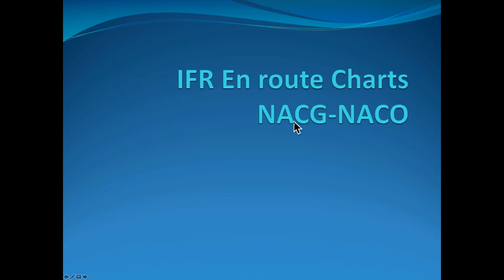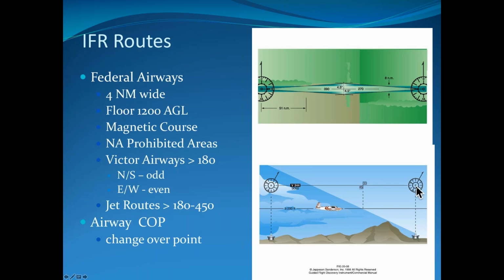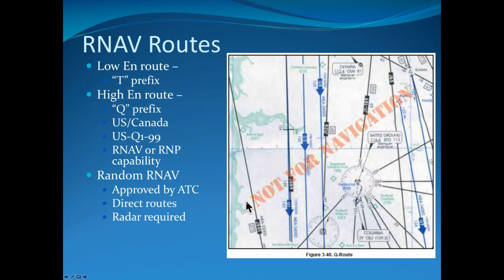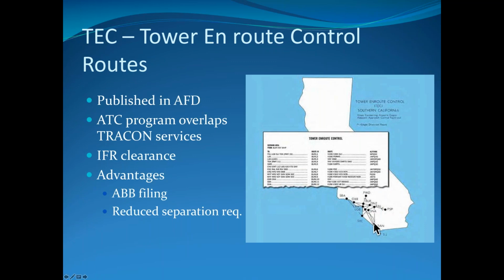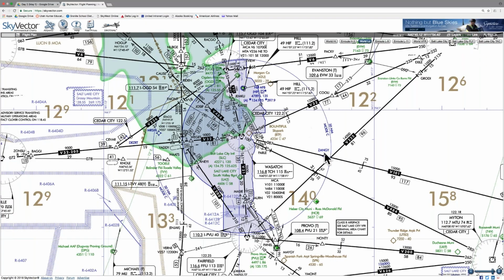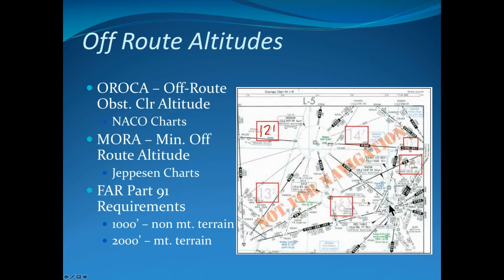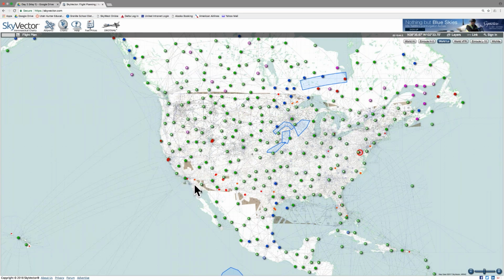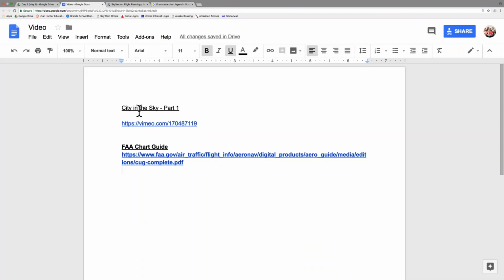April 2018 Week 2 Day 2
IFR Enroute Charts